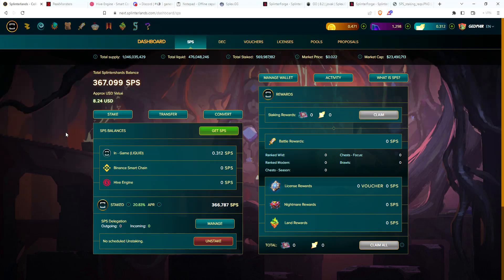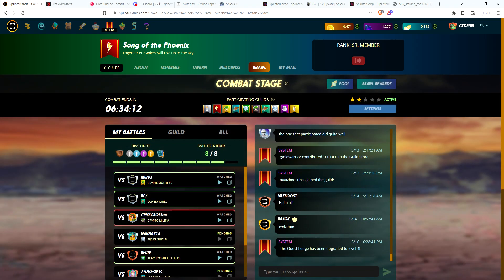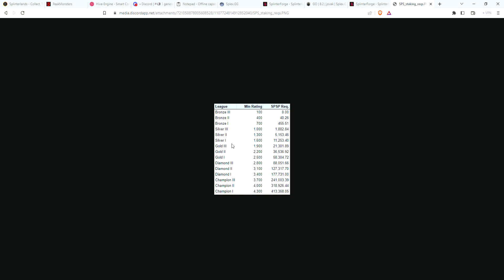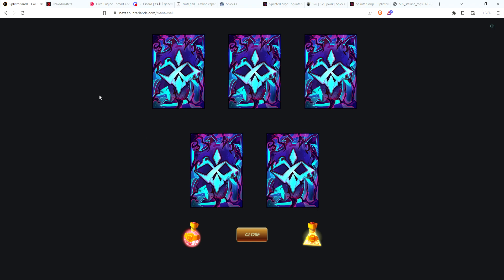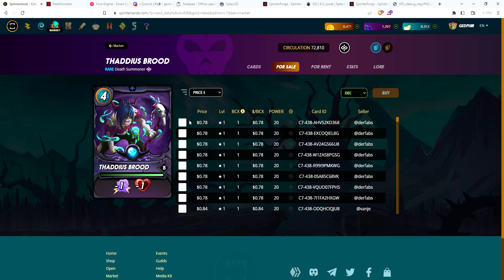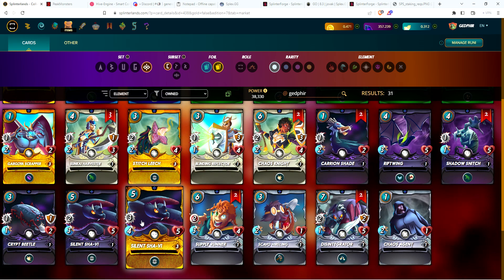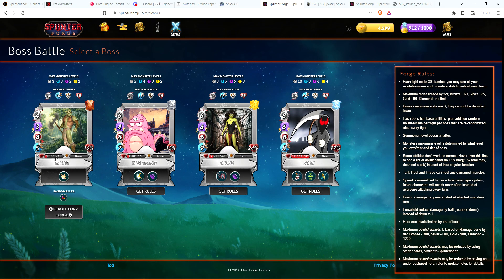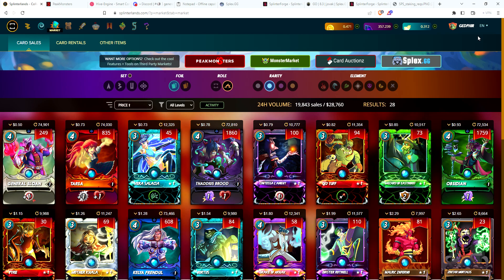Splinterlands $10 account - Opening 4th Chaos pack and how I will handle the SPS requirements.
Lots of players are stressing over the news about SPS staking requirements.

Here is what you should do if you are on a limited budget.